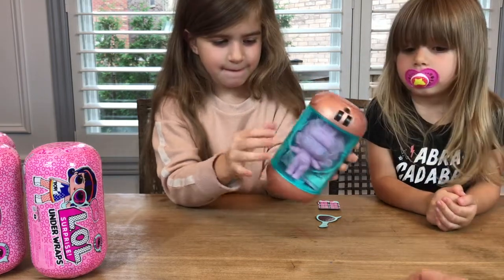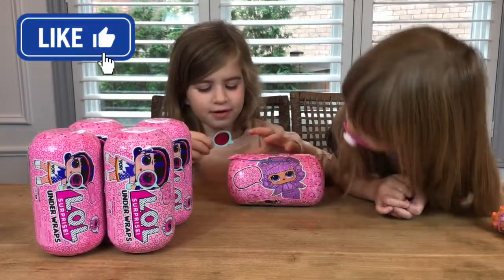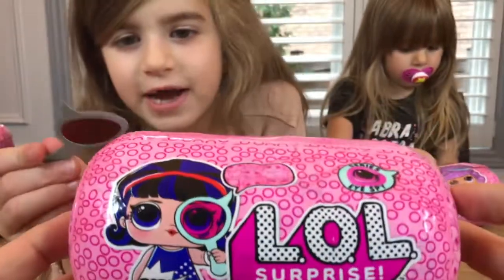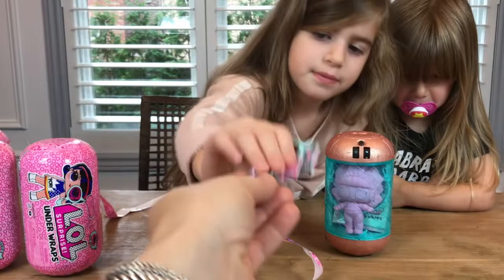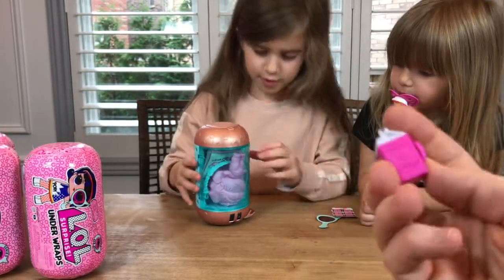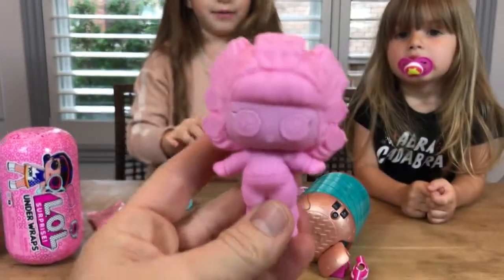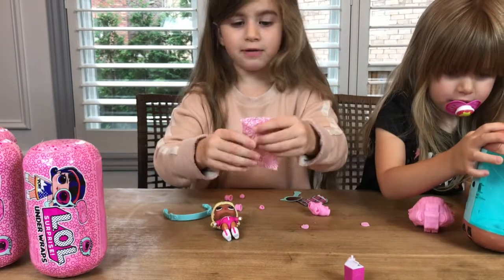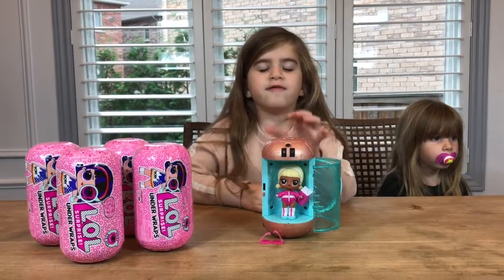LOL UNDERWRAPS UNBOXING REVIEW | EYE SPY SERIES 4 SURPRISE LOL DOLLS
Today Elyse and Lauren unboxed their very first LOL Surprise Under Wraps Eye Spy Series Surprise Dolls capsule! It was just as exciting as we thought it would be! The new L.O.L Surprise Eye Spy Series 4 Under Wraps are Wave 1 and include 15 surprises that you can unlock with secret codes. We're on the hunt for Pop Heart but were thrilled with the new LOL doll we found!

Eye Spy Series UnderWraps dolls have 15 new surprises! Unbox the spy glass to find codes and unlock surprises! Each doll is dressed in a mystery disguise, unbox each layer to discover who's inside! The disguise becomes multiple fashion accessories! Mix & match outfits for tons of new looks! Collect them all!
L.O.L. Surprise! Eye Spy Series UnderWraps includes 15 Surprises!
Find surprise clues with the spy glass.
Feed or bathe doll to discover water surprises!
Capsule becomes carrying case and doll stand.
Collectors poster.

5 KIDZ TOY REVIEW is a Kid, Teen and Family friendly Channel hosted by 5 sisters who love to learn new things, play with toys and games, do crazy challenges and DIY's, go on hilarious adventures and have lots of fun together as a family! We post new videos 3-4 times a week and love to hear back from our subscribers!